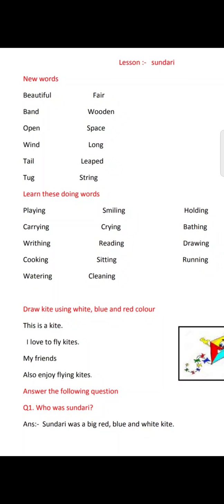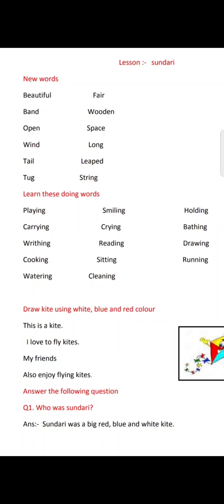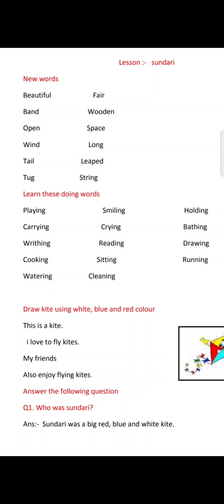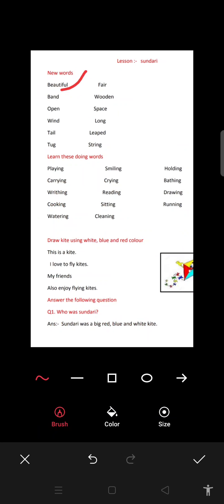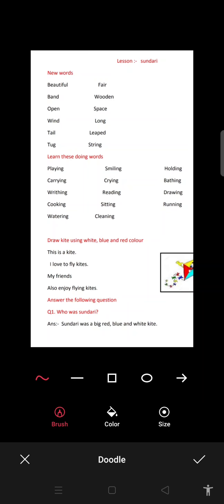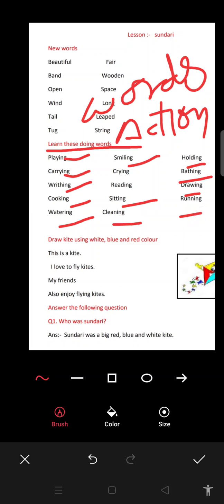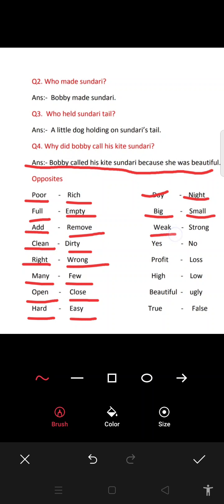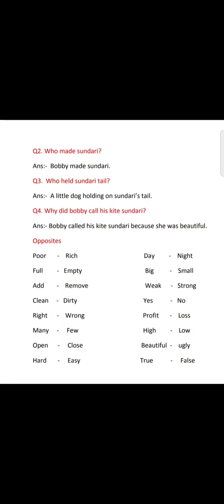Class-1 English//NCERT//Lesson- Sundari// All Exercises of the Lesson by PRIYANKA KALA PK#